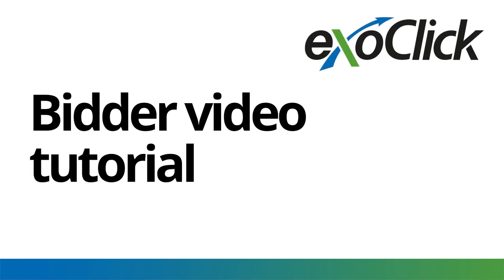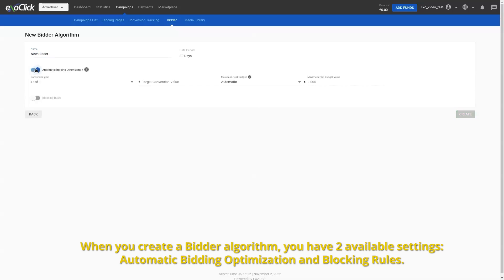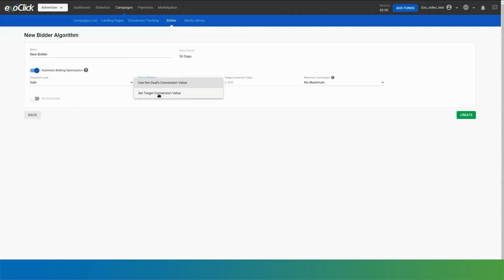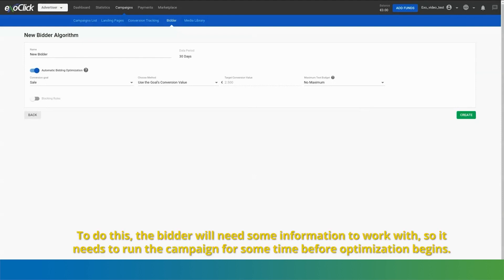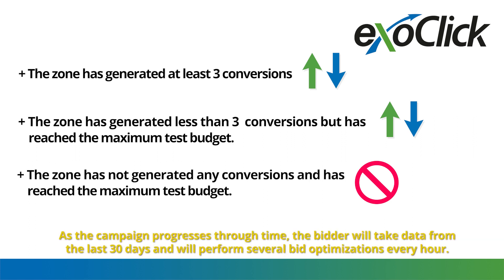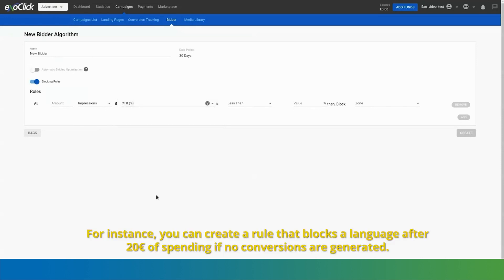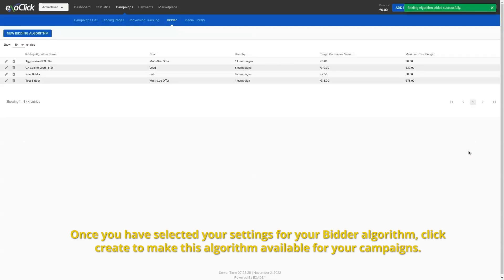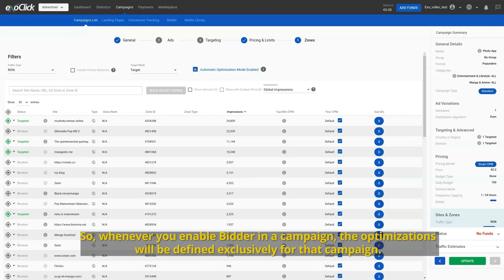The Bidder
The Bidder is a powerful advertiser tool for automatic bidding optimization which blocks non-performing ad zones.

(00:37) Available Bidder settings
(01:04) Automatic Bidding Optimization
(03:00) Blocking Rules
(04:05) Enabling Bidder in a campaign